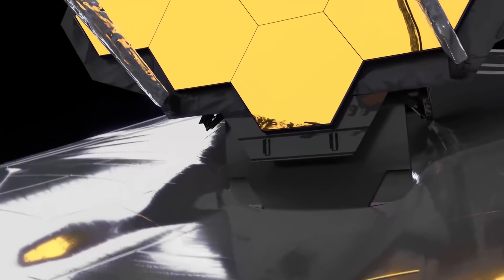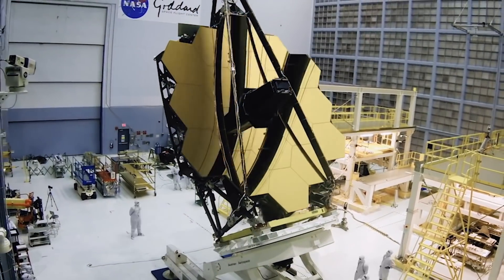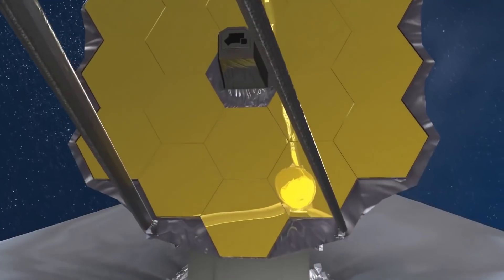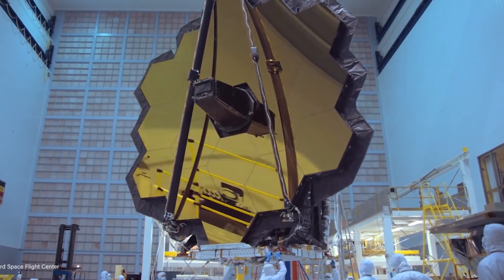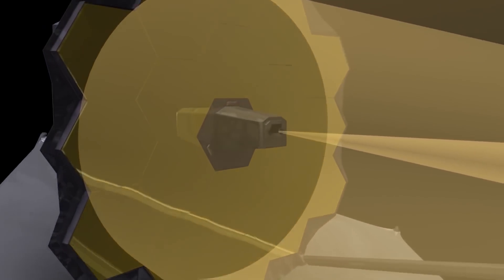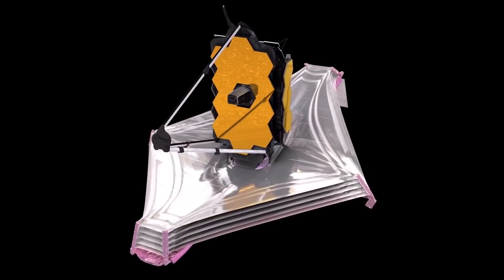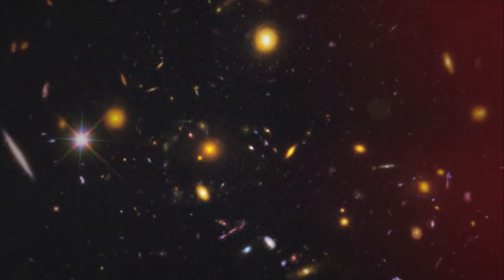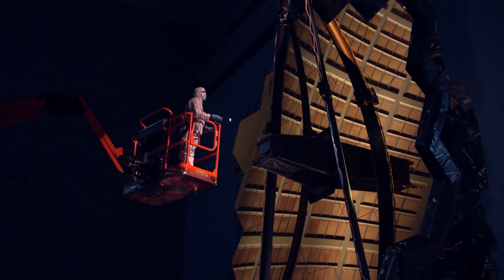New Images Released From James Webb Telescope. What Did They Find?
The James Webb Space Telescope has reached a major milestone - the foremost observatory in deep space is now in focus, with results to show it. There have been 17 years of building, eight launch delays, and five months of alignments in the 25 years since the James Webb Space Telescope was first conceived. Now, things are finally heating up. Using a completely aligned space telescope, the European Space Agency has unveiled ten jaw-dropping new high-definition images of stars taken by the Webb Telescope, showing it is capable of taking razor-sharp images of the universe, with precision even beyond the wildest hopes of its designers. With a large 6.5-meter primary mirror capable of detecting the dim light of far-away stars and galaxies, the James Webb Space Telescope is the most ambitious and sophisticated space telescope ever built. Its main purpose is to detect infrared light emitted by distant stars, planets, and gas clouds.